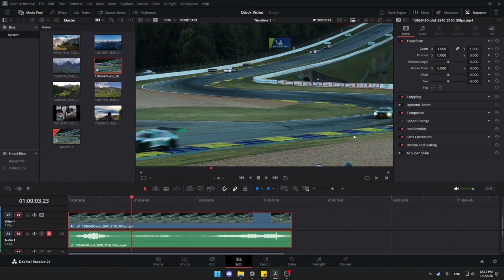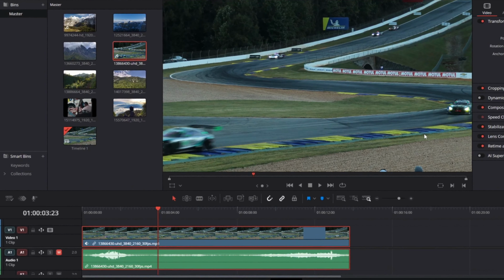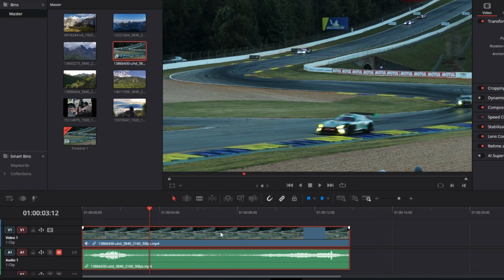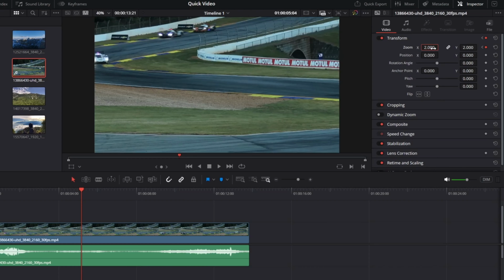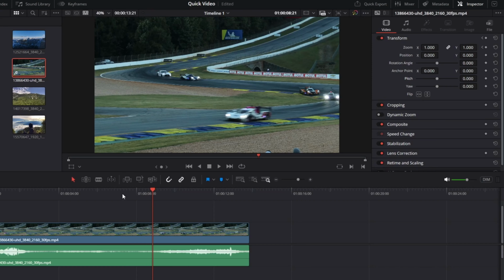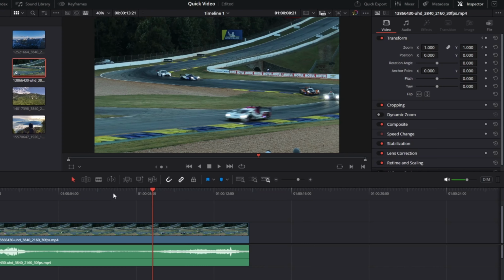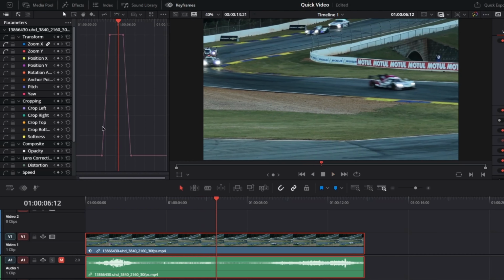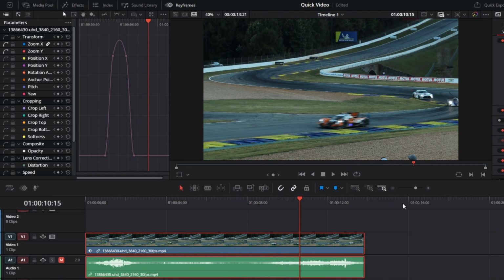How to Add Smooth Zoom or Zoom ramp in Davinci Resolve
Learn how to add a smooth zoom (zoom ramp) in DaVinci Resolve with this easy step-by-step guide. This tutorial shows you how to create smooth zoom animations using keyframes for a professional cinematic effect.

Whether you're editing YouTube videos, reels, or cinematic projects, this step-by-step tutorial will help you create clean and natural zoom ramp effects in DaVinci Resolve.

📌 What you'll learn:

How to add a smooth zoom in DaVinci Resolve
How to create a zoom ramp using keyframes
How to smooth keyframe animation
How to make cinematic zoom effects
Tips for creating professional-looking zoom transitions